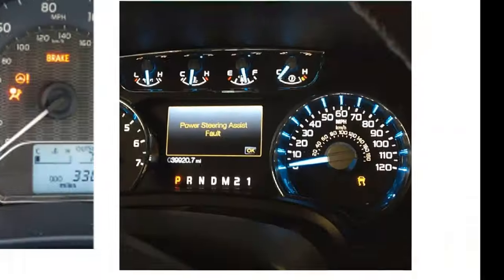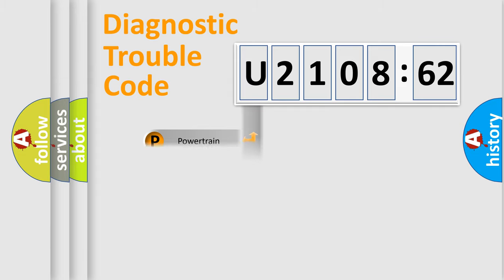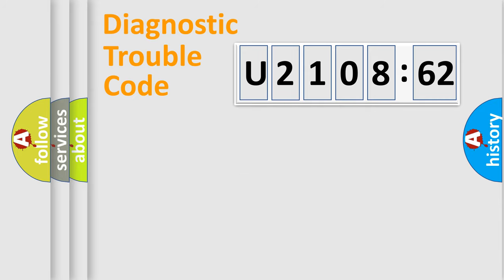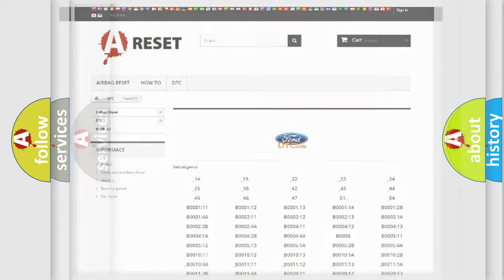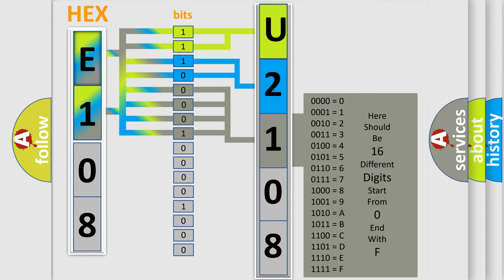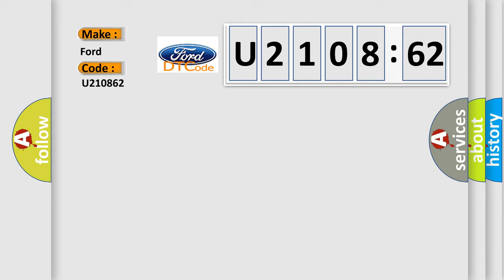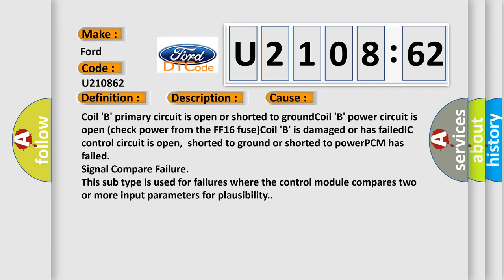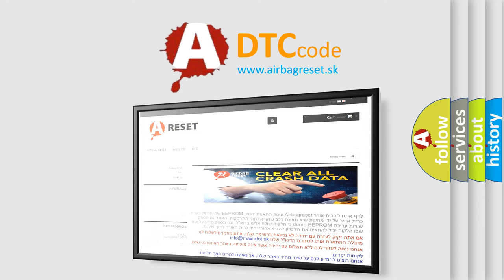DTC Ford U2108-62 Short Explanation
Contents:
0:21 Basic DTC analysis according to OBD2 protocol standard.
1:48 Insight into programming
2:58 A diagnostically understandable description of the Diagnostic Trouble Code
3:05 Basic error definition

Make:
Ford
Code:
U2108 62
Definition:
Ignition Control B Circuit Malfunction
Description:
Engine started,engine running,and the PCM detected the time of the fault fall occurrence was more than the time of the EST fall occurrence,or the EST fault occurred on the falling edge.Note: This code sets if 40 faults occur within 80 test cycles.
Cause:
Coil B primary circuit is open or shorted to groundCoil B power circuit is open (check power from the FF16 fuse)Coil B is damaged or has failedIC control circuit is open,shorted to ground or shorted to powerPCM has failed
Failure Type: